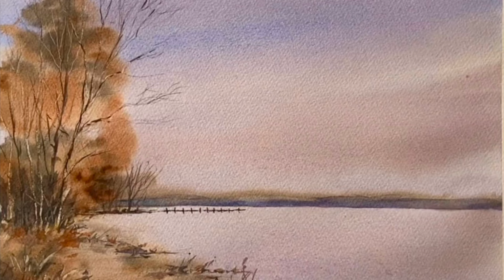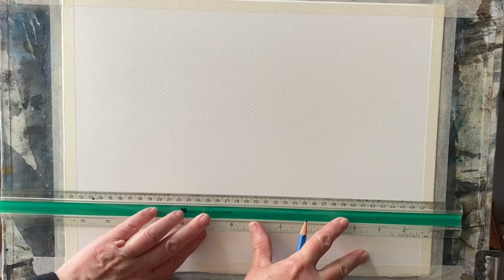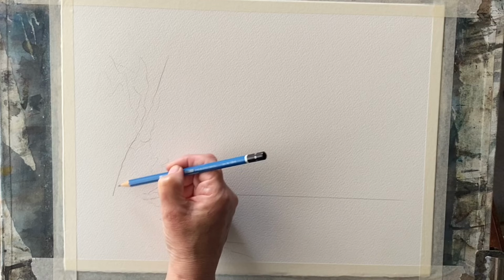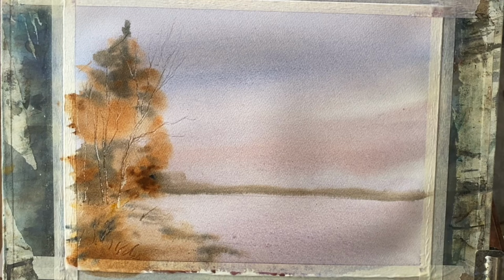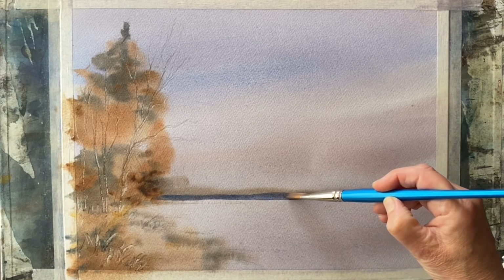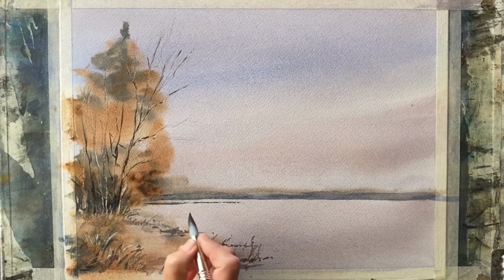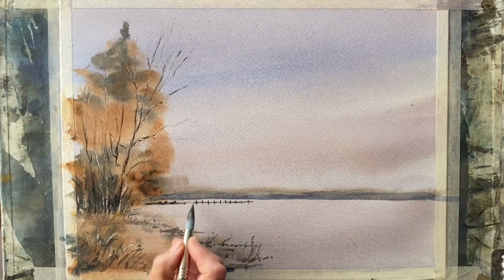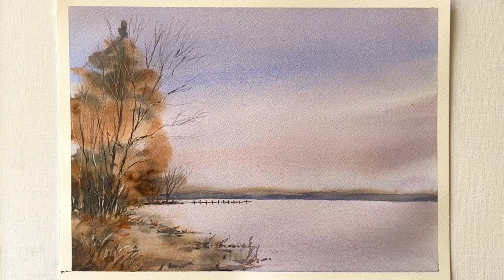Paint A HOLIDAY CARD Beautiful EASY FROZEN LAKE Loose Watercolor Landscape Painting Watercolour demo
Paint this as a beautiful Winter Holiday cards using watercolour paint and the wet in wet and wet on dry methods.
Colours: cobalt blue, ultramarine, lavender, burnt sienna, light red, paynes grey
Brushes, any you like, including a large flat wash brush, mottler and hake, and #14 round, and small detail brush. Paper - cold pressed